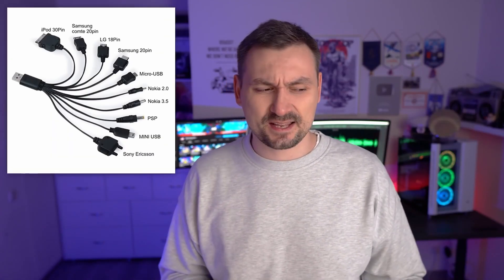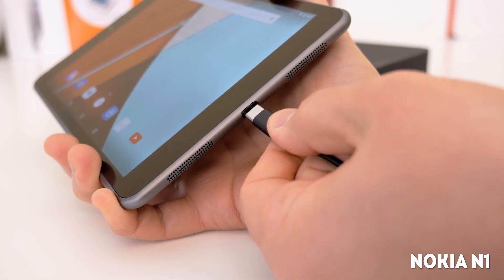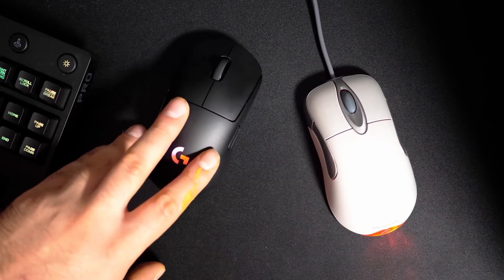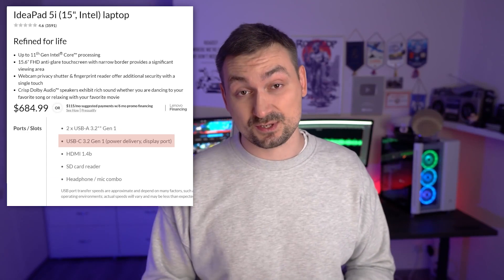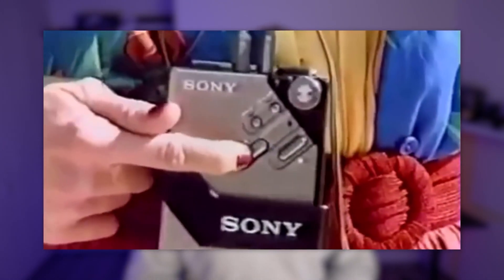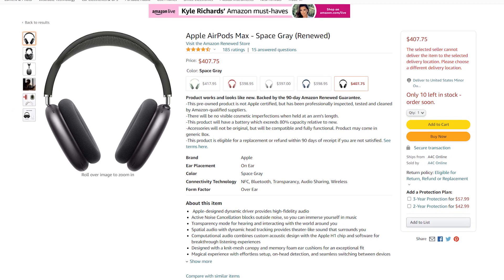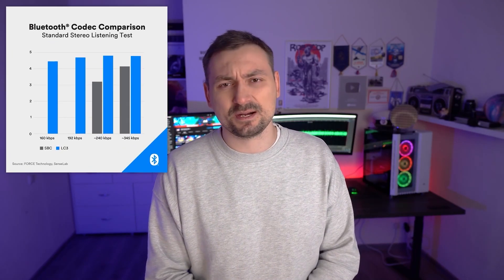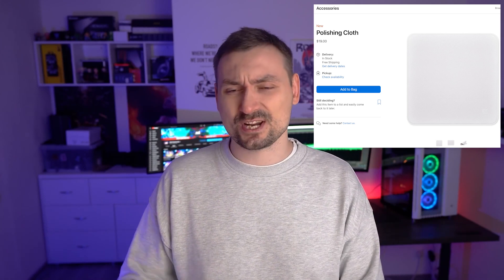Why modern interfaces are HELL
You can charge laptops and smartphones, output a picture from tablet to TV with one wire — that's convenient! This is the future that tech giants led by Apple are moving towards – but, as it usually happens, something went wrong.